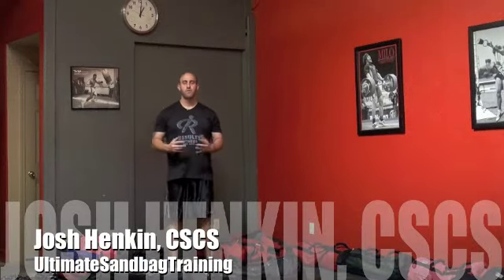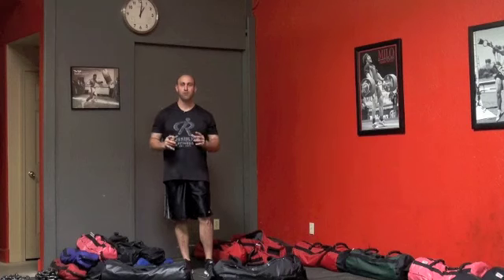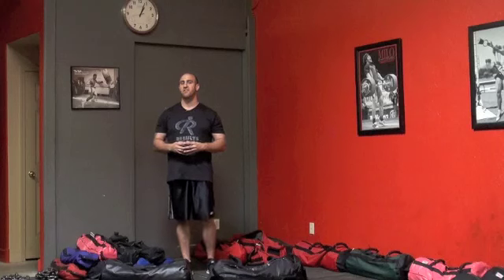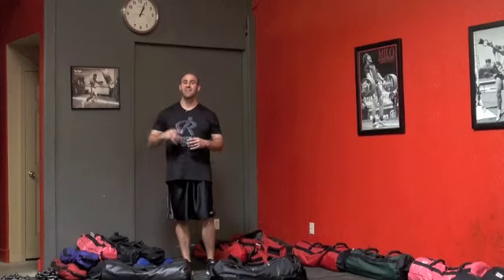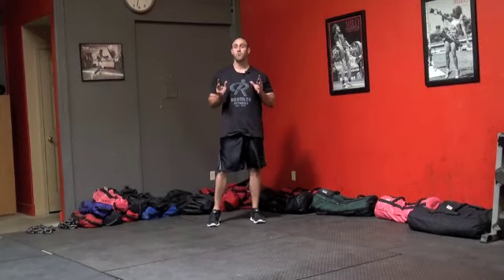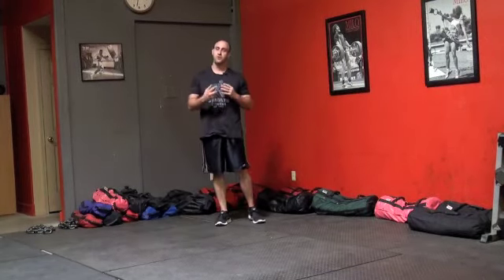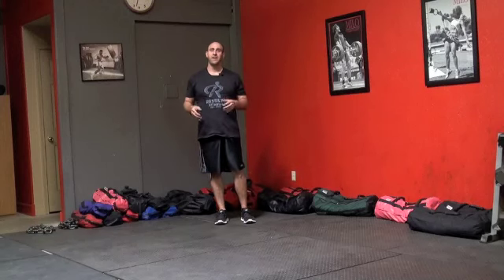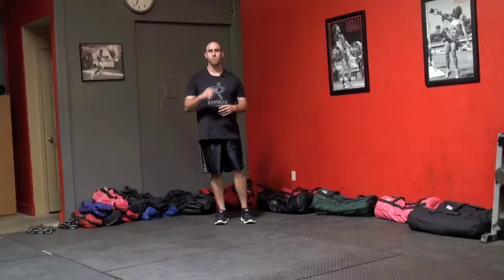Spartacus Sandbag Training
The tv show Spartacus inspired Strength Coach, Rachel Cosgrove, to develop one of the most challenging and popular Men's Health fitness programs, the Spartacus workout. This awesome interval based workout can be transformed using the Ultimate Sandbag. Sandbag training is ironically closer to what gladiators in Spartacus would have actually trained with to get lean, strong, and add functional muscle mass. Ultimate Sandbag training is unlike anything else because it is a "live weight" and of the amazing variations that can be created. Check out the Spartacus workout with the Ultimate Sandbag and see what these sandbag exercises will revolutionize your fitness!